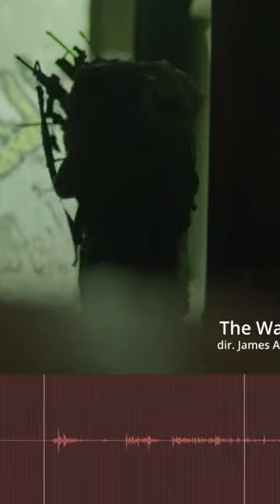What makes “pro” sound vs amateur audio content?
What makes great sound so great in the first place? Here’s a quick tip to help improve your audio.